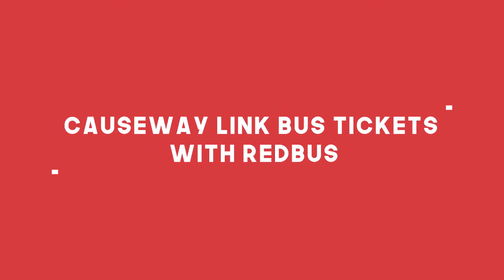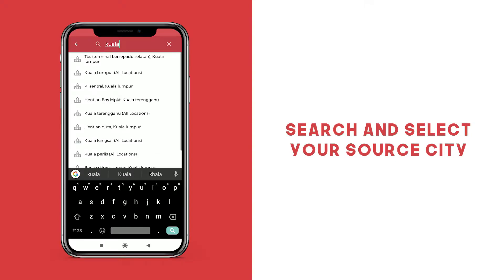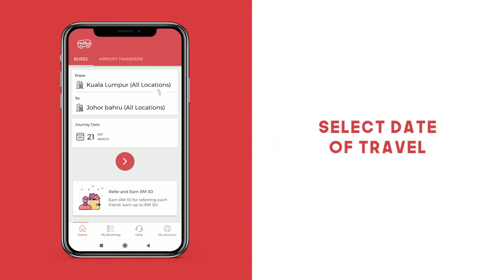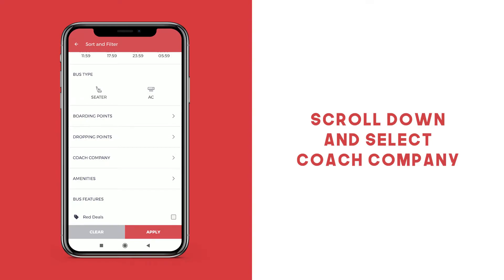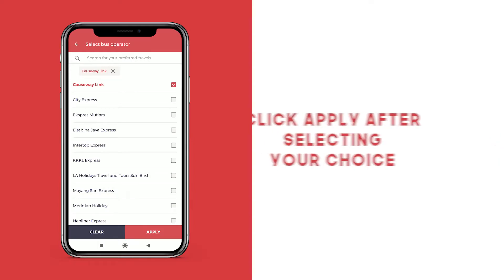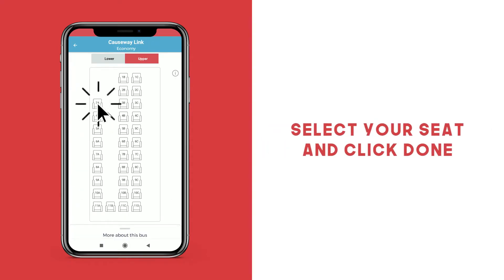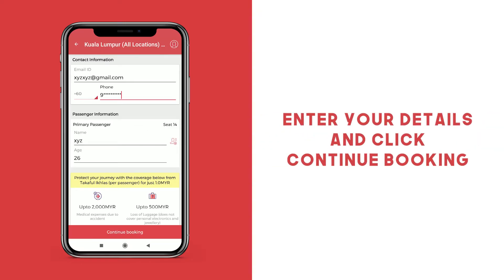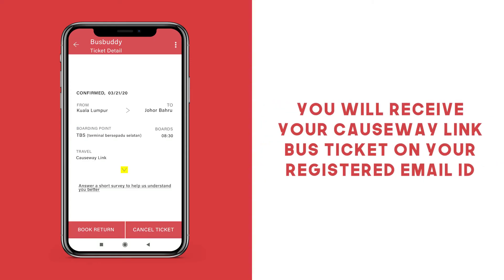Causeway Link || How to Book a Bus Ticket Online with redBus, Malaysia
Causeway Link bus ticket online with redBus, Malaysia! Find out how to book bus tickets easily and fast. Learn about the unique features that the app has to offer that will help you book your Causeway Link bus ticket online with the redBus app. or by downloading the app!

About redBus:
redBus is the world's largest online bus ticket booking service trusted by around 17 million happy customers globally. redBus offers bus ticket booking through its website, iOS and Android mobile apps for all major routes in Singapore and Malaysia.

You can also view:
redBus Homepage for Bus Tickets (English)

Kuala Lumpur to Singapore || How to Book a Bus Ticket Online with redBus, Malaysia

Malacca to Kuala Lumpur || How to Book a Bus Ticket Online with redBus, Malaysia

Transnasional || How to Book a Bus Ticket Online with redBus, Malaysia

Plusliner || How to Book a Bus Ticket Online with redBus, Malaysia